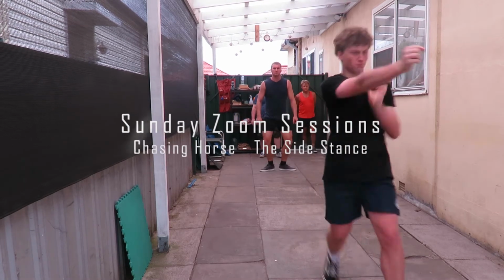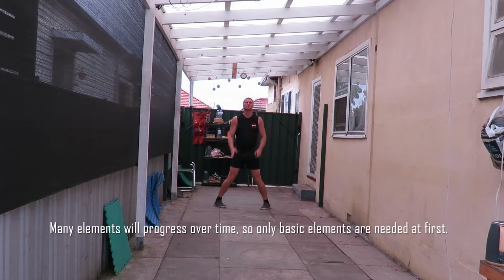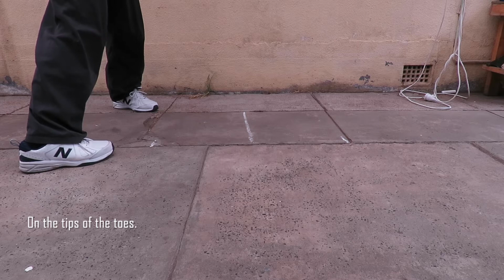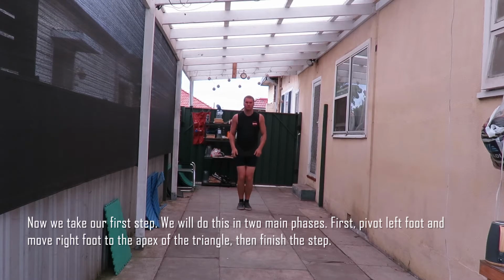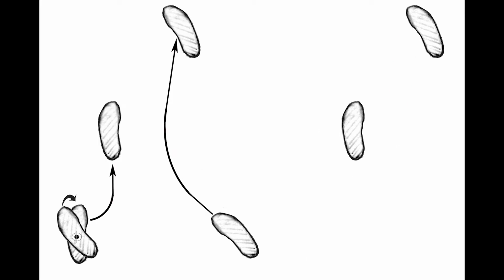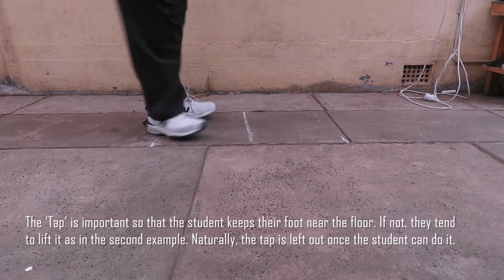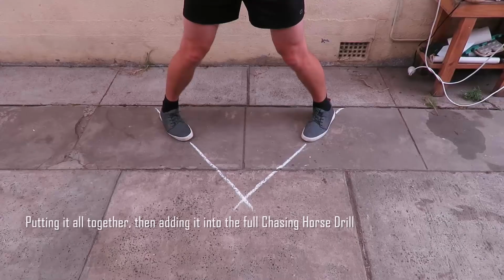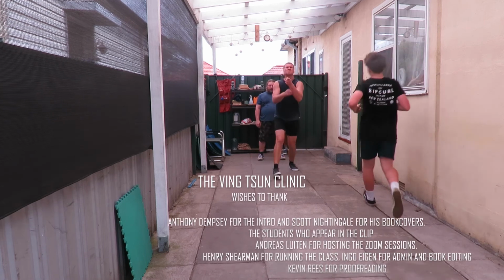5. The Side Stance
The beginning movement for setting up the Chasing Horse drill, it has many uses for combat, such as when the enemy started already within contact range.
It teaches a lot about foot movement and position as well.
The students in these videos are not necessarily doing things perfectly. Perfection is humanly impossible. What the viewer should be doing is listening to the instructions and doing what they say, with the video as a guide to order and pace. It is a classic “Don’t do what I do, do what I tell you to do”, which essentially is what both my sifu, Barry Lee, and my sigung, Wong Shun Leung, have both said when asked questions like that.
If you can pick out flaws, good, then you have no excuse if you do them yourself. You can be assured that the people in the videos have improved since the pictures were taken, sometimes quite drastically.
There is a rule in VTK - “Mind your own training”. Follow what your training is supposed to be, not what you think others might or might not be doing.
“Bridging the Gap – Take your Martial Art from the Studio to the Street”. The psychology of turn turning studio martial arts into combat. Although it is specifically about Ving Tsun Kuen, the principles apply to any martial art, and the book is written with other martial arts in mind.
“On Condition – Functional Exercises for Martial Arts”. The exercise system of our Ving Tsun Kuen, based on the system of Sifu Barry Lee, protégé of the legendary Wong Shun Leung. While it is very specifically for our own system of VTK, it can be used for any martial art, especially Chinese based ones.
In the new “Essential Ving Tsun Kuen” series:
1. “Young Ideas – Siu Lim Tao”. The most in-depth book written on Siu Lim Tao.
2. “Foundations – Your First Steps”. Forth-coming book on the basics of stance, stepping, and the key hands of Ving Tsun Kuen, out sometime in 2021.
3. “From the Heart – The Ving Tsun Punch”. Forthcoming book on the Ving Tsun Punch, coming out at the end of 2021.
4. “The Power Within – Striking Power”. Forthcoming in 2022. How to power your VTK, from strikes to movement.